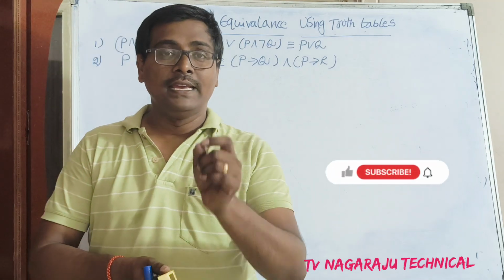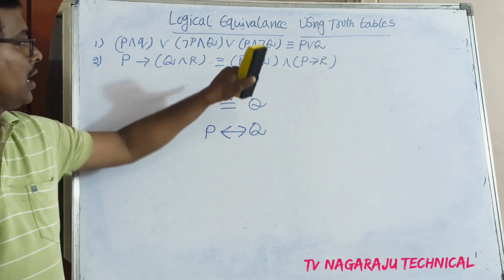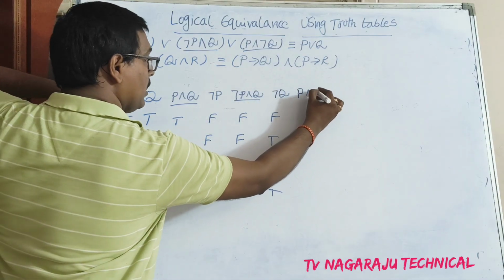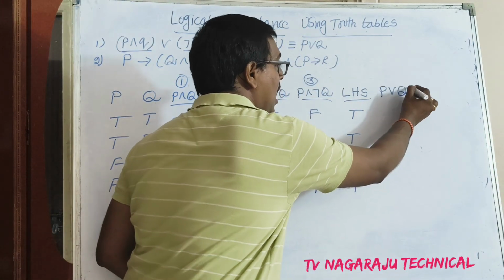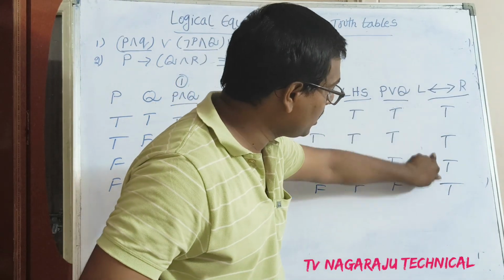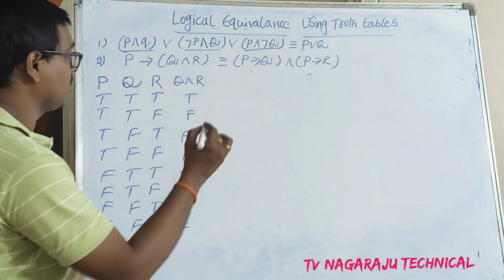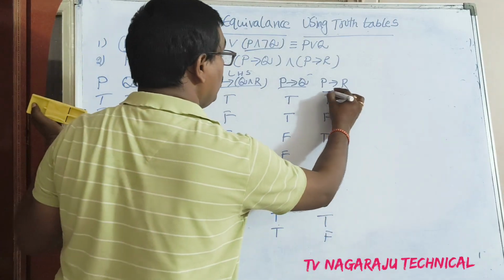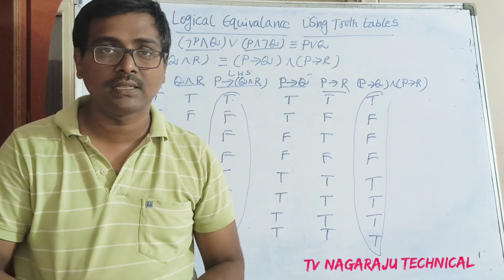Logical Equivalence Using Truth Tables | Examples | Discrete Mathematics | Proposition Logic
Two logical propositions are said to be logically equivalent if they have identical truth values for all possible combinations of truth assignments. Truth tables provide a systematic method to verify logical equivalence.

📌 Topics Covered

✔ What is Logical Equivalence?
✔ Truth Table Method
✔ Steps to Verify Equivalence
✔ Comparing Final Columns
✔ Solved Examples
✔ Proposition Logic
✔ Discrete Mathematics (DMS)

Two propositions are logically equivalent if their final truth table columns are identical for every possible combination of truth values.

🎯 Useful for:

Discrete Mathematics (DMS)
Discrete Structures
GATE CSE
UGC NET Computer Science
University Examinations
Competitive Exams